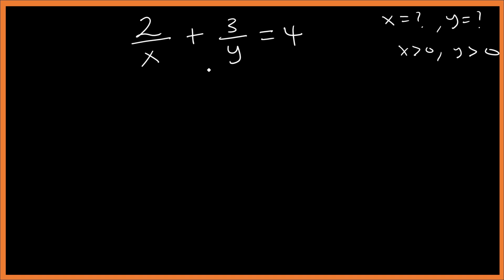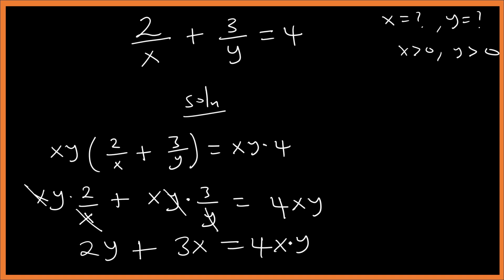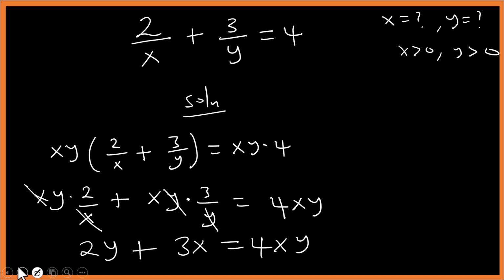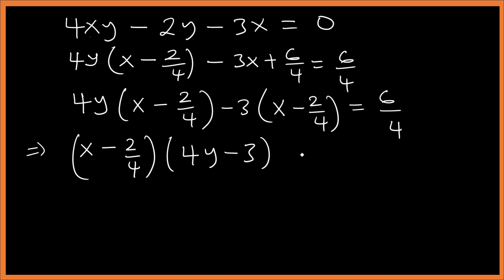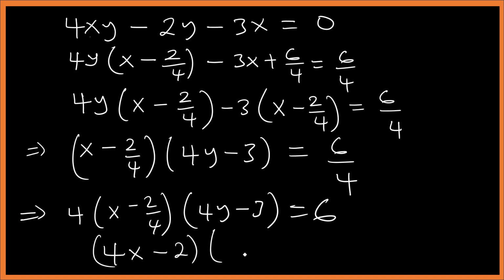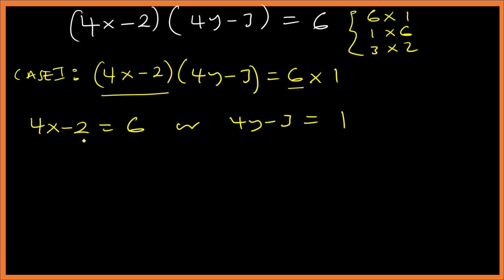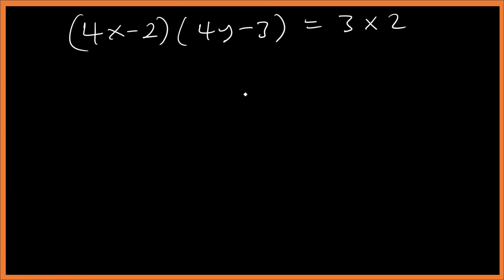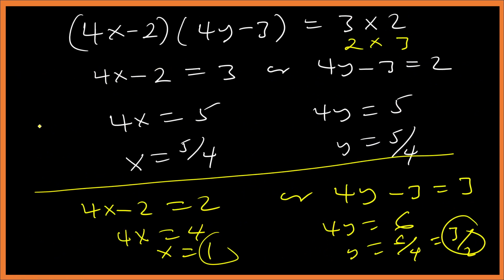Can You Solve This Math Olympiad Question ? | Solve for x & y